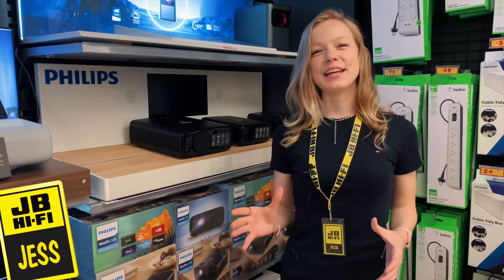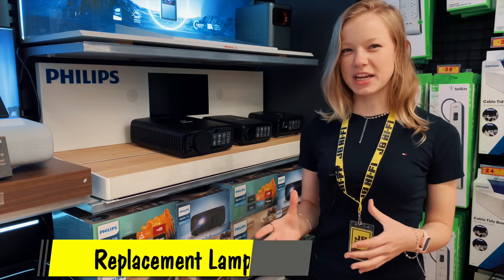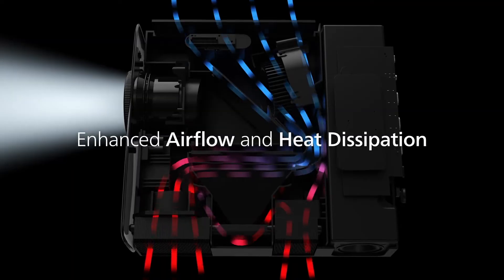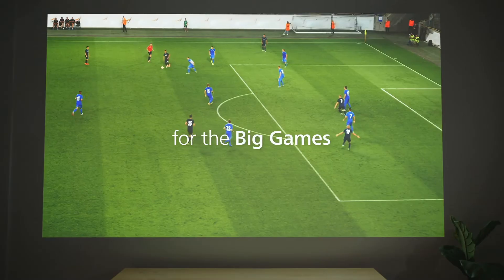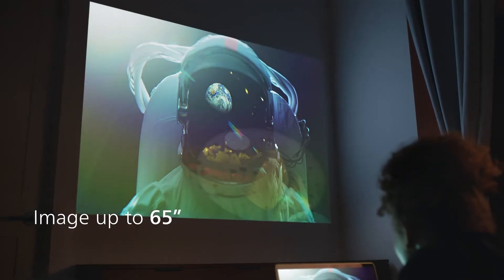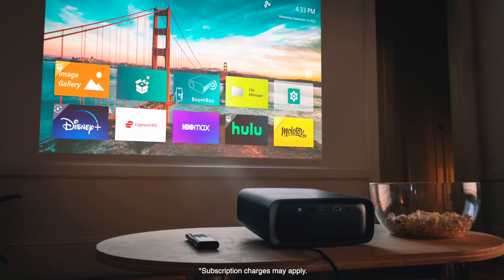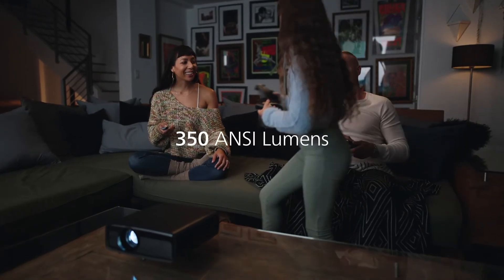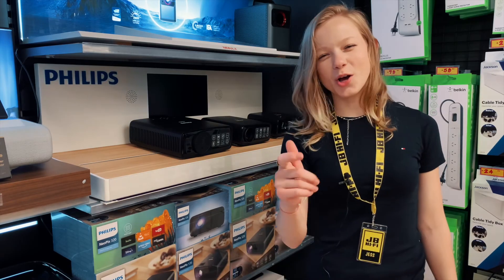The Quiet, Cool and Bright NeoPix Projector Range — JB Hi-Fi | JBTV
Philips has released their next generation projector lineup that is quieter, cooler and brighter than ever! Jess breaks down the differences between the NeoPix 120, NeoPix 320 and NeoPix 520.

0:00 Intro
0:14 Advanced LED Projection
0:38 Features
0:55 NeoPix 120
1:10 NeoPix 320
1:35 NeoPix 520
1:50 NeoPix 720